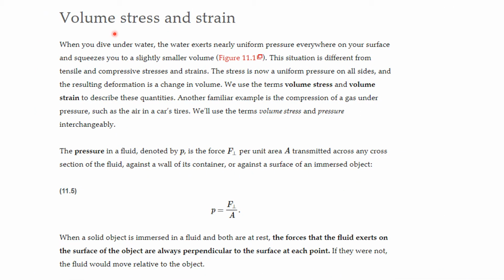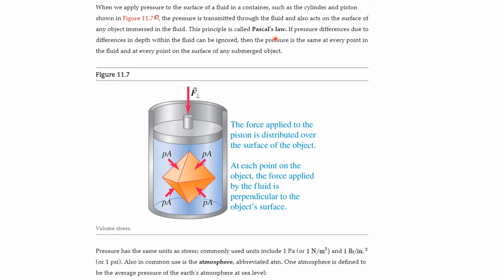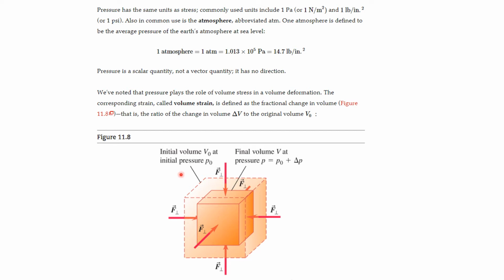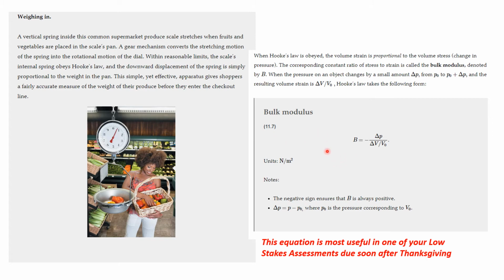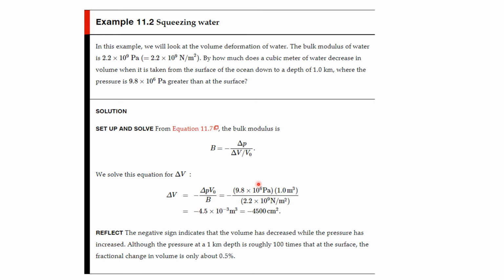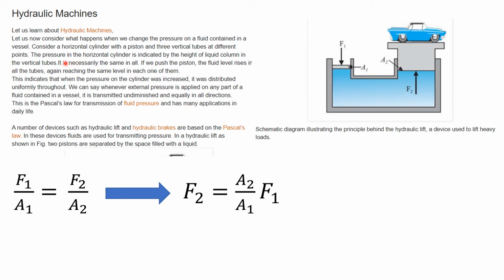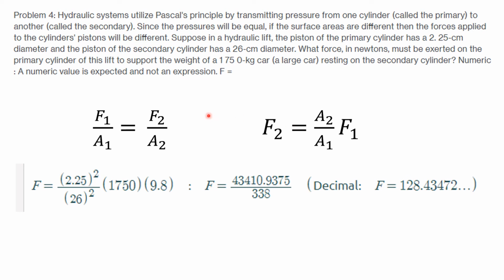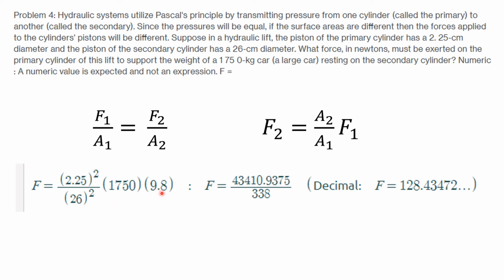1120 Pressure Pascal Principle and such